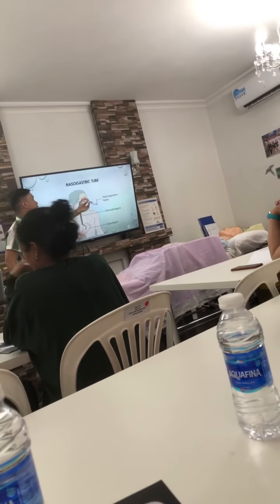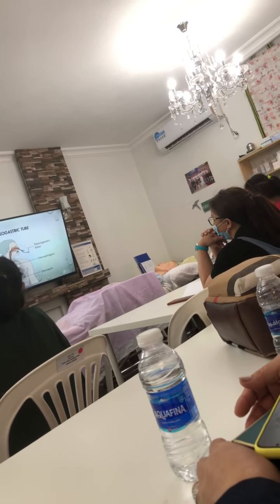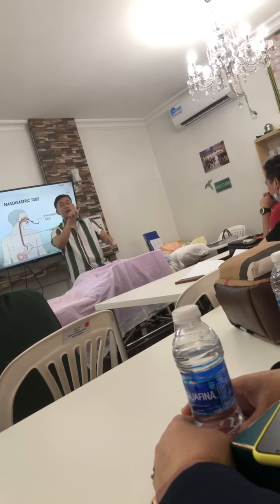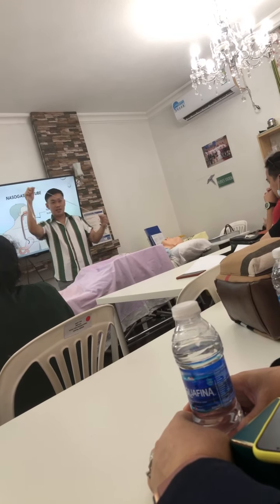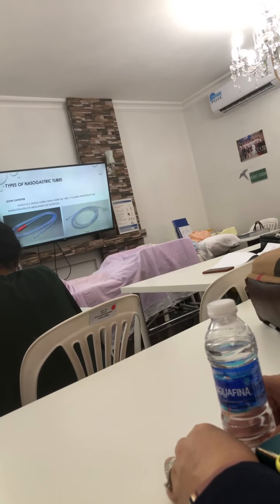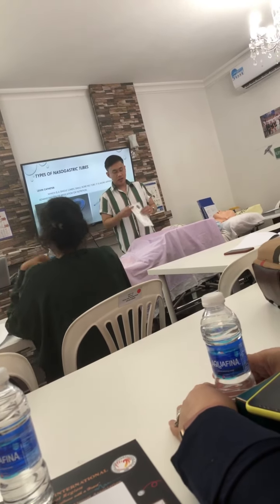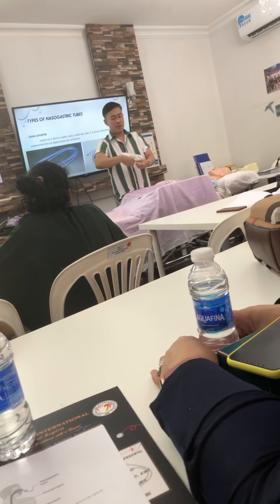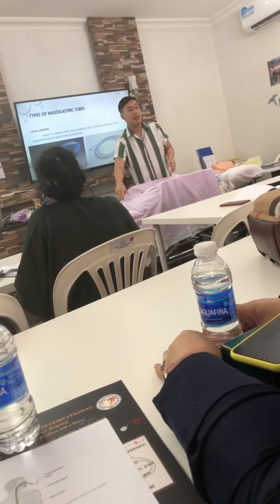NGT feeding lecture